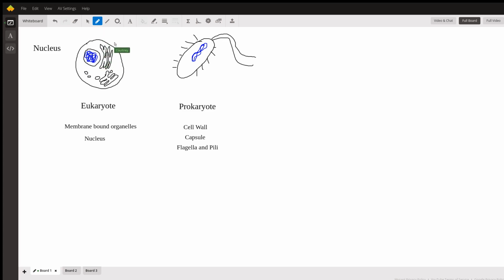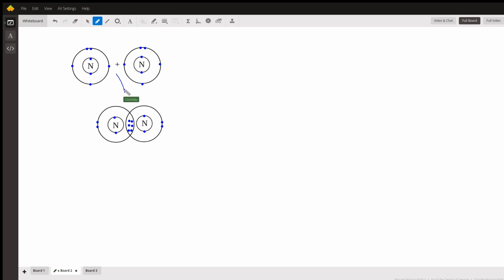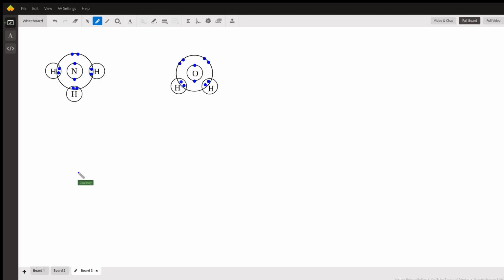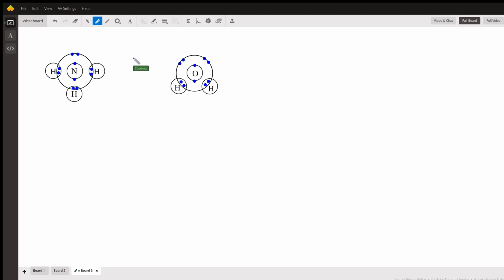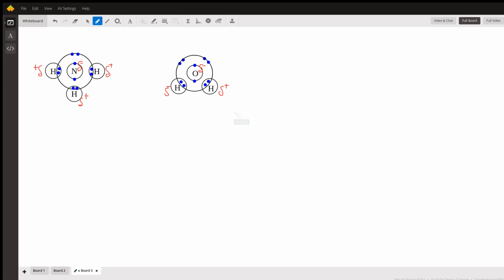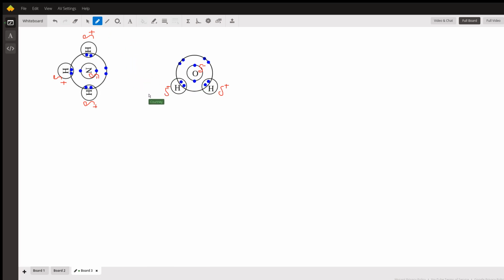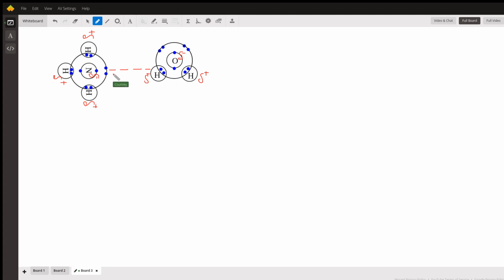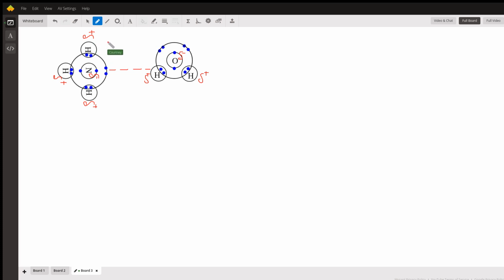Eukaryotic Cells differences, Electron Shells, and Hydrogen Bonding.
Question: Biology question help
I would like to get help for all three question including image of the drawing for each questions or video1,) Draw a prokaryote cell and a eukaryote cell.  Label the structure that is used to distinguish eukaryotic cells from prokaryotic cells. 2.) Draw N2 (atmospheric nitrogen) showing all electron shells and their associated electrons.  How many bonds are formed between the two nitrogen atoms? 3.) Ammonia (NH3) is produced when proteins are metabolized. As it flows through your blood vessels, it interacts with water (a major component of blood).  Draw one water molecule and one ammonia molecule.  Be sure to show all electron shells and their associated electrons in each molecule.Next, indicate the partially charged regions in each molecule (use δ+ and δ- to note partial charges). Finally, draw a hydrogen bond between the water molecule and ammonia.  Use a dotted line to indicate the specific atoms involved with this hydrogen bond.

Answered By:

Courtney H.
Master's in Biomedical Sciences with 10+ years Tutoring Experience

Written Explanation:

Please see the attached video, I hope this helps! -Courtney